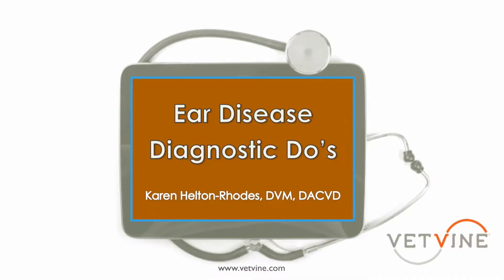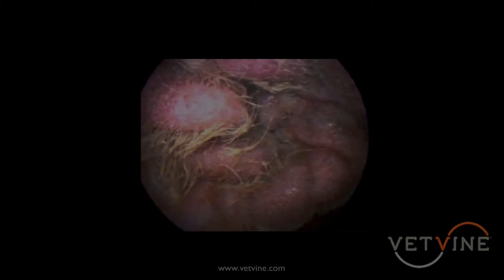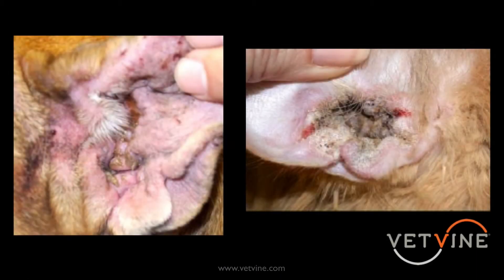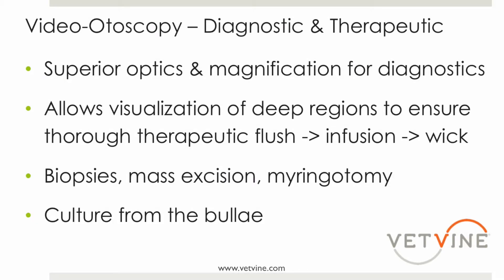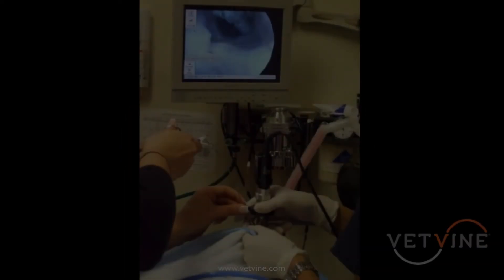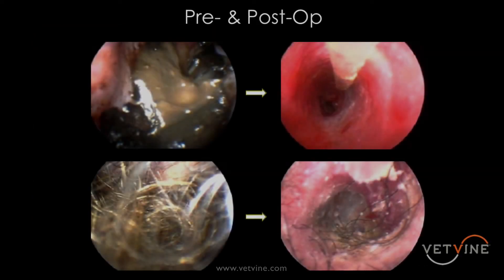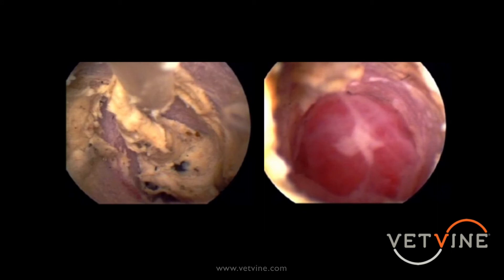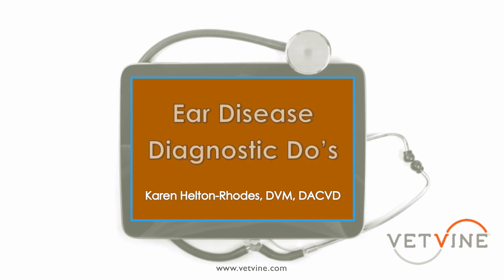Ear Disease in Dogs & Cats: Exam & Diagnostic Do's - An Overview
Veterinary dermatology expert Dr. Karen Helton-Rhodes, DVM, DACVD introduces her discussion on the approach to evaluating dogs and cats with ear infections. View the full presentation ... Free Registration